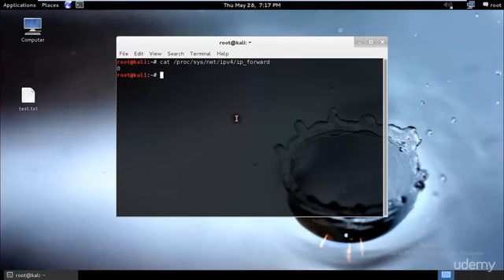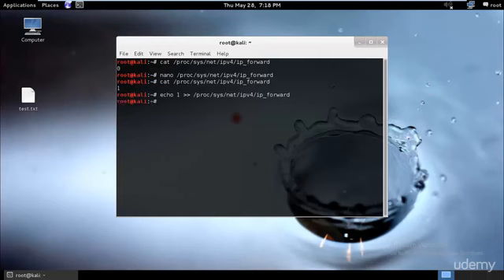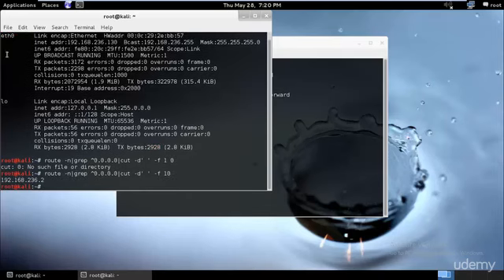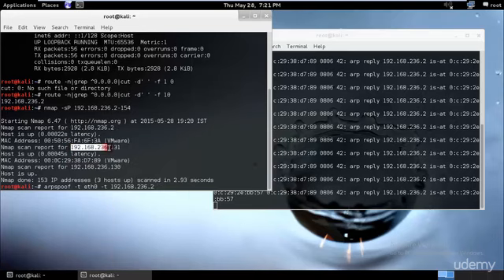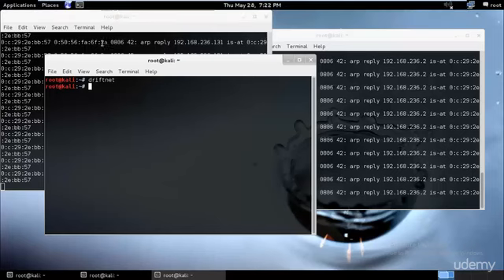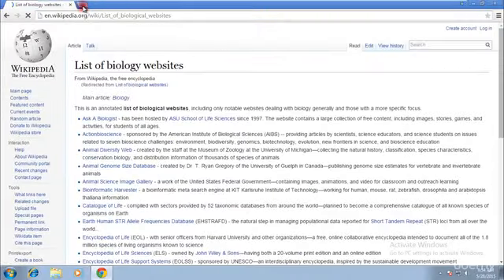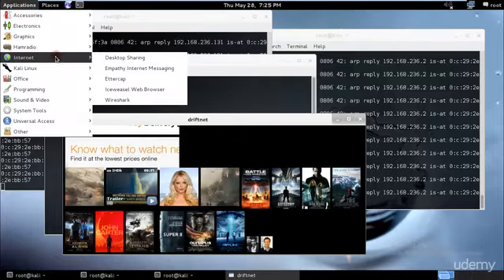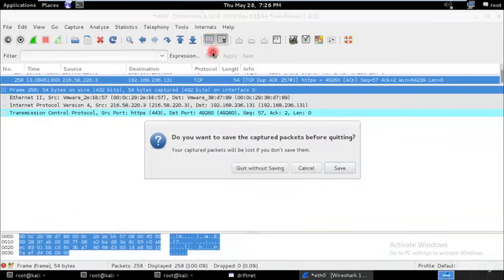Lesson 74 : Driftnet